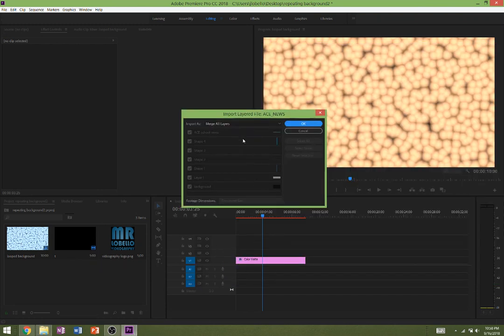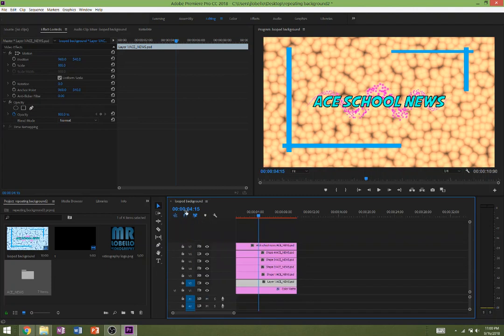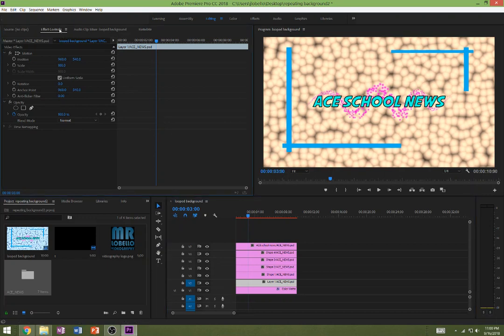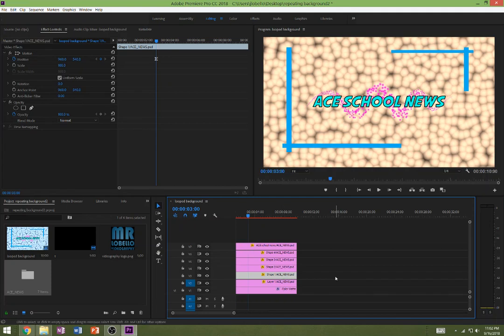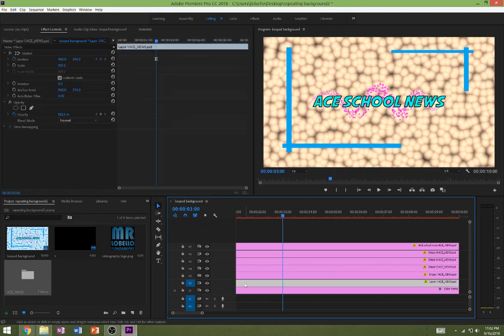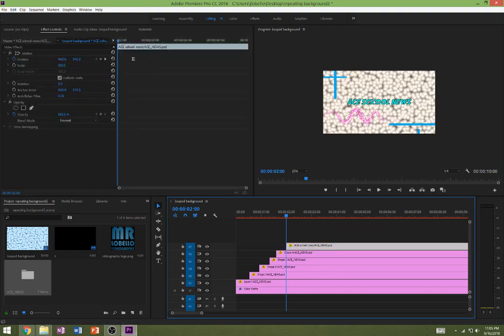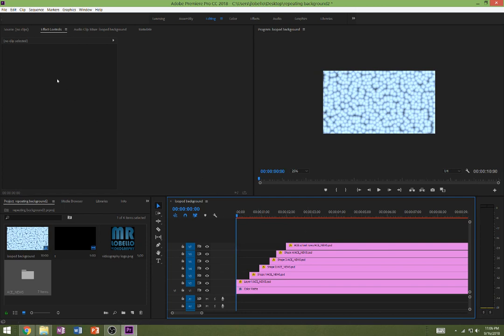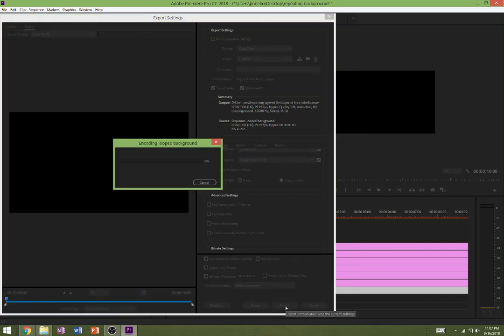Importing a Layered File into Premiere Pro and Saving as an Animation